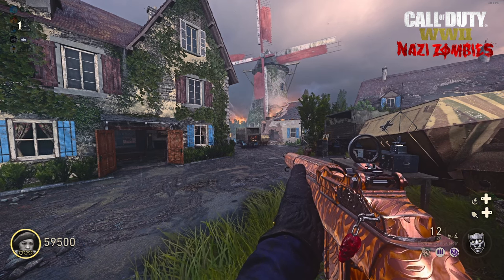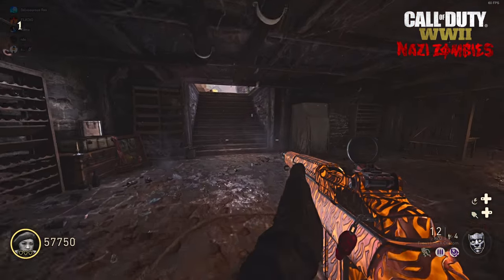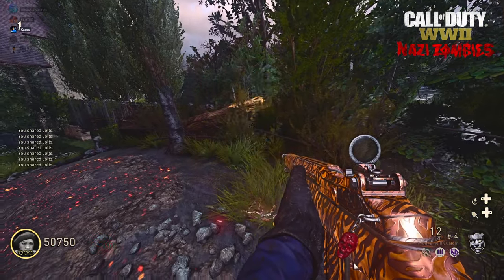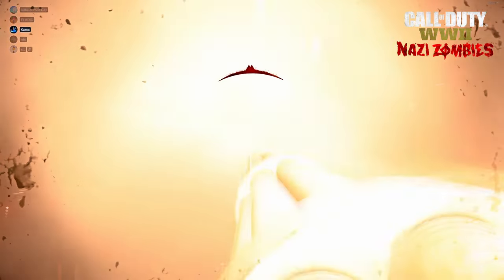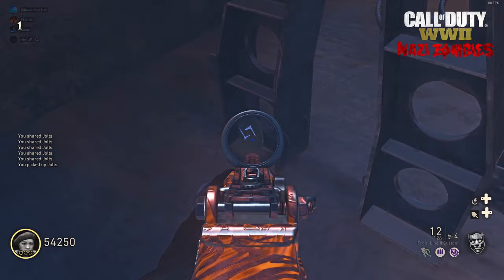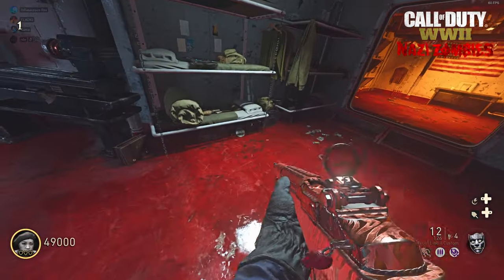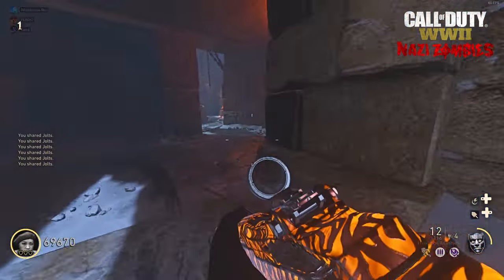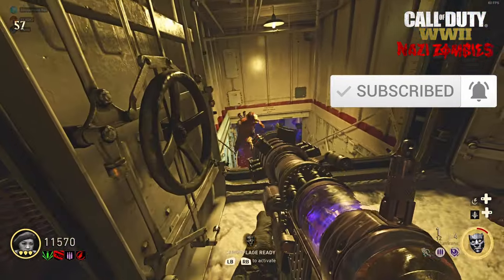*New EE* How To Obtain The Sword of Barbarossa on Bodega & USS Survival Maps // WW2 Zombies Tutorial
Brand New Easter Egg Has Been Found!!!:
We can finally obtain the Sword of Barbarossa
It's now on the Chapter 1 & 2 Torture Path Survival Maps
Bodega & USS Mount Olympus will be much faster maps now.
Credits For Finding This Goes To:
Hognation
Geebz1988
Waisted_Steak
Xipher7767
JSNAKE4008
Timestamps:
00:00 Intro & Credits
00:25 Bodega Tutorial
02:43 USS Tutorial
05:04 Outro